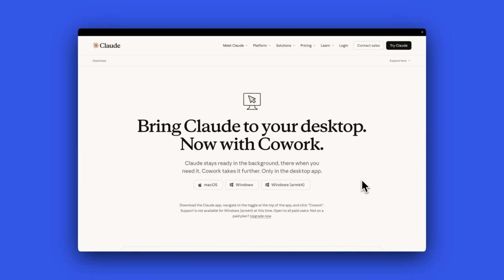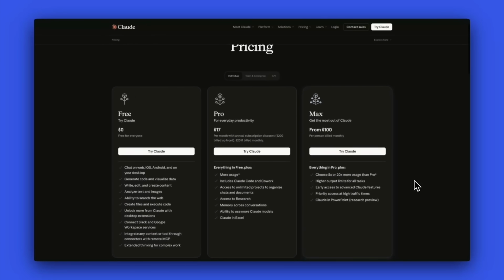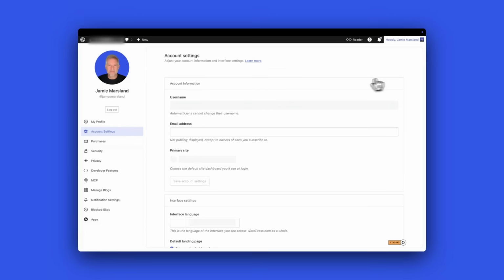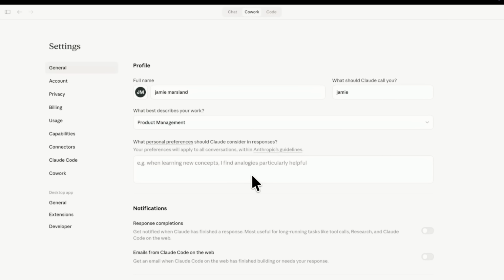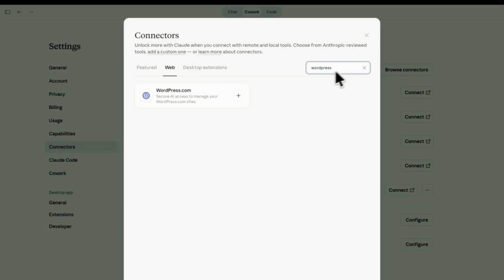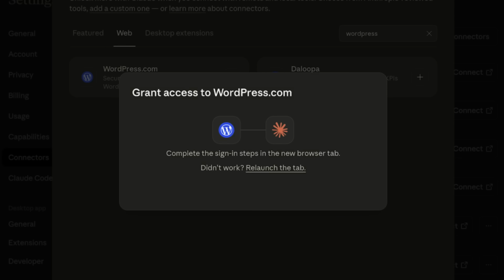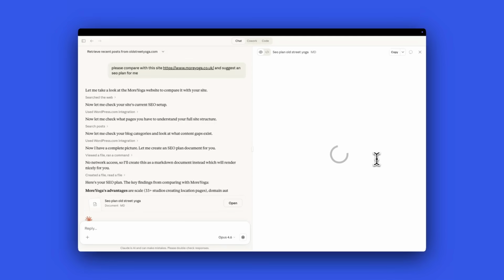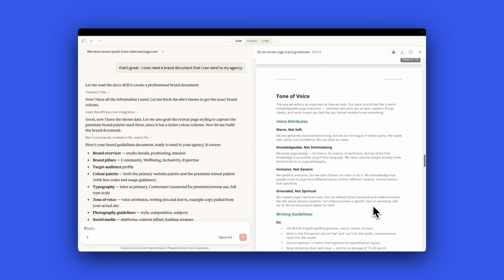It’s Official: You Can Now Use Claude with WordPress!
WordPress.com now has an official Claude connector, which means you can connect your website to AI and start chatting with it in seconds.
In this video, I’ll show you exactly how to set it up and what you can do once it’s connected.

With the WordPress.com + Claude connector, you can:
• Ask questions about your website
• List and analyse your posts
• Compare your site to competitors
• Generate an SEO plan
• Create a professional brand document

All without touching code.

This is the first version, and even more features are coming soon, including the ability for Claude to edit your site.

I’ll walk you through the full setup step by step so you can try it yourself.

Links mentioned:
Claude Desktop